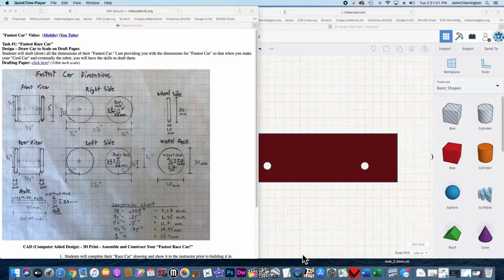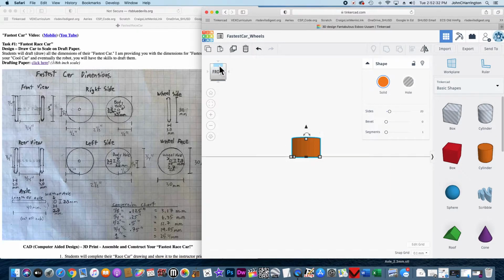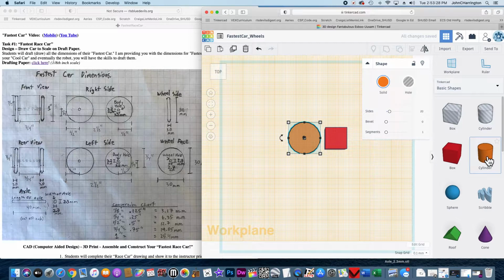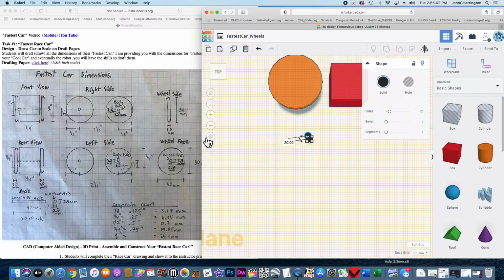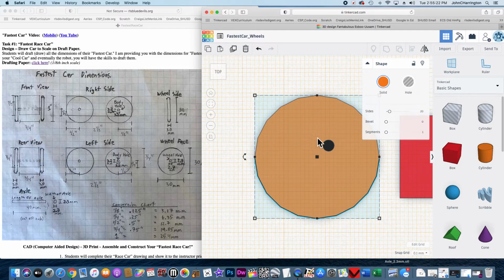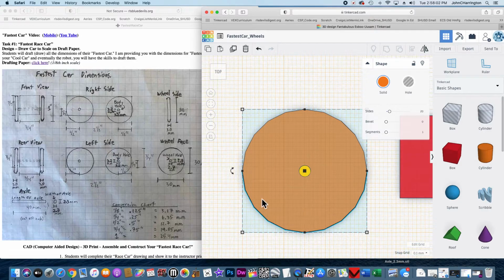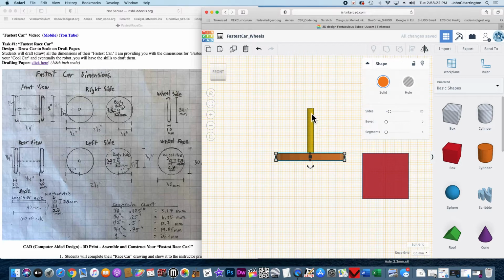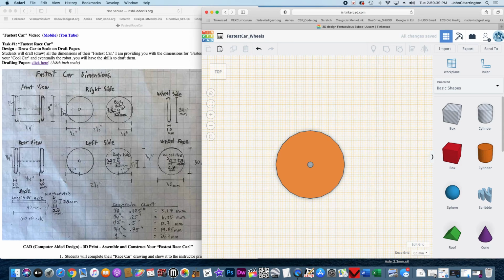Tinkercad Wheel FastestCar